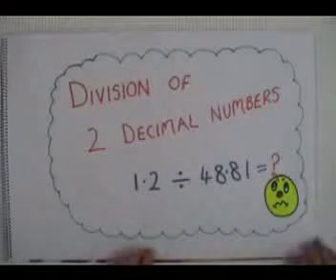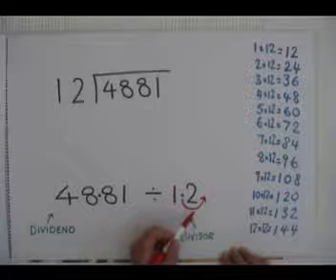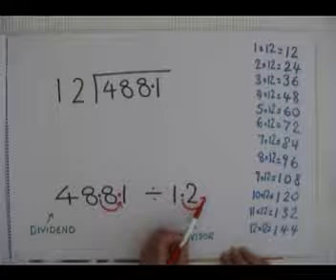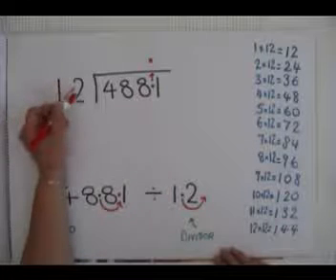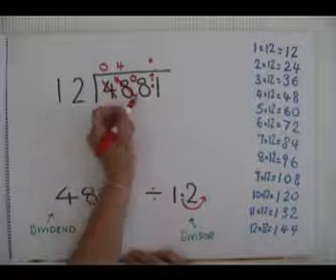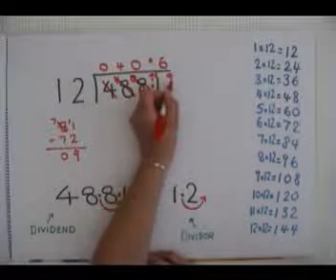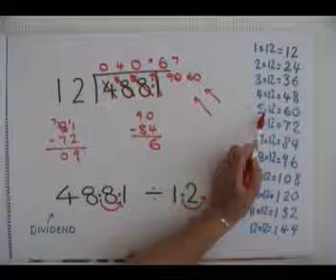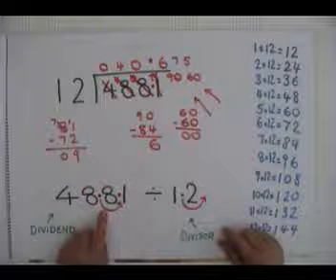Division 2 Decimal Numbers